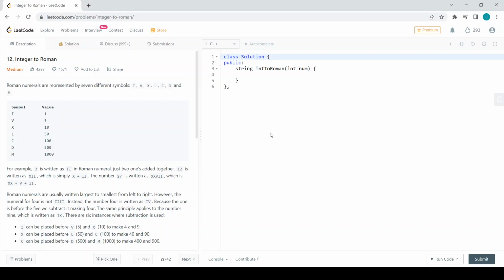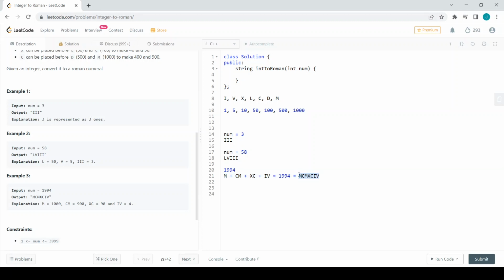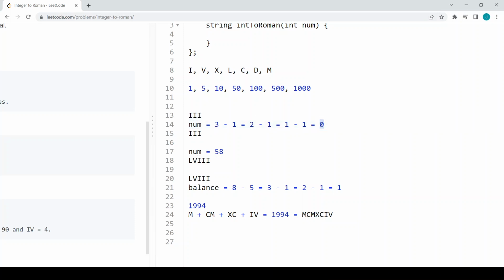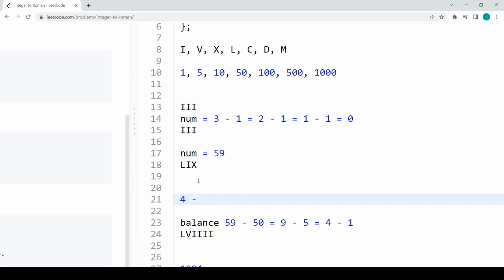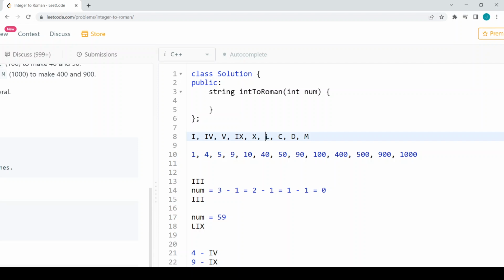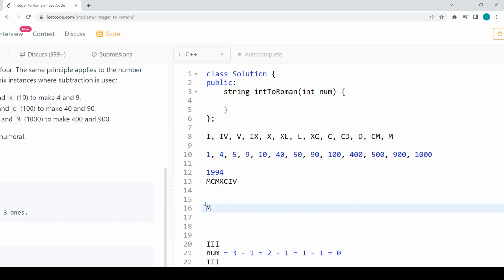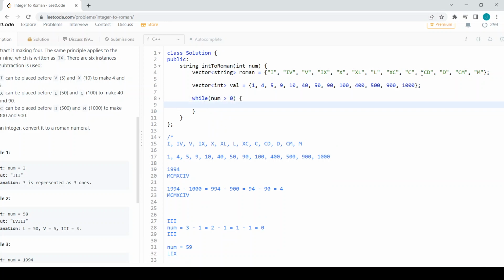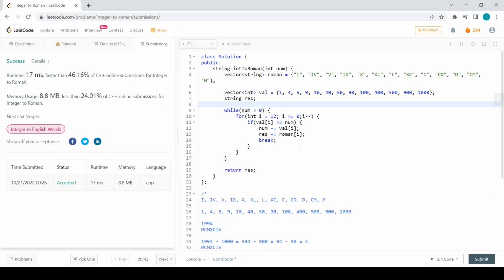12. Integer to Roman | TC - O(1) | SC - O(1) | Thought Process to Coding